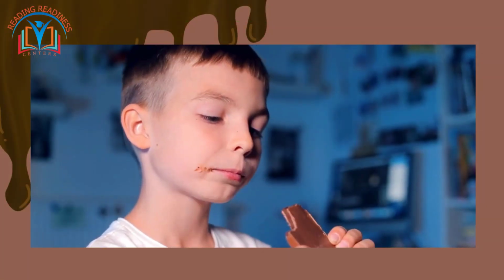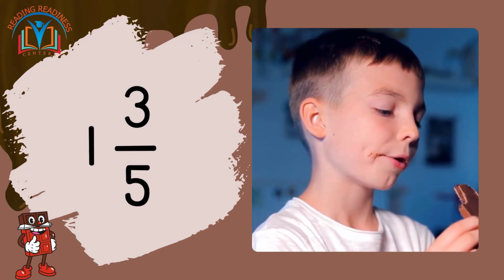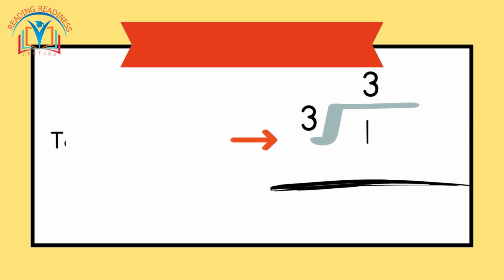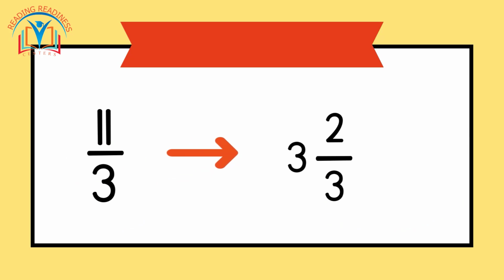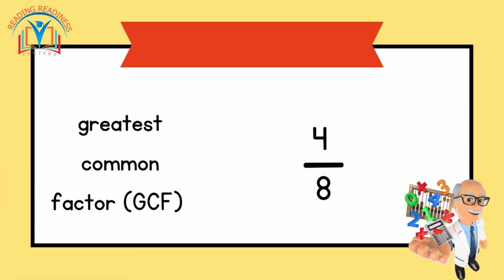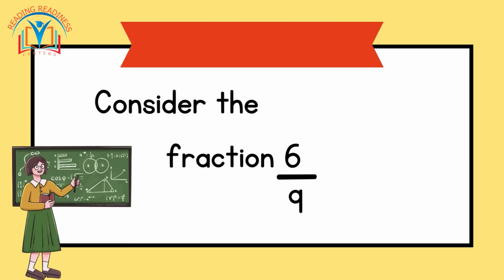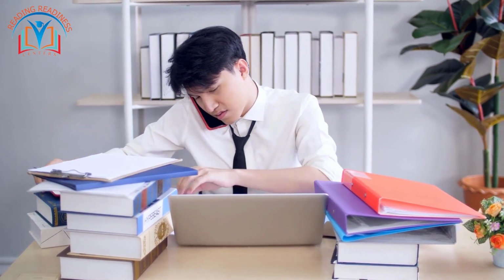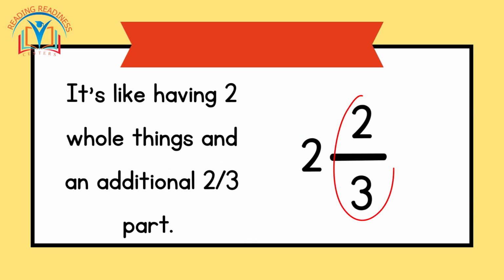Converting and Simplifying Fractions for kids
🎓 Dive into the exciting world of fractions with our latest video! Join Reading Readiness Centers for a captivating lesson on converting and simplifying fractions designed for Grade 3 students. 🧠 Unlock the secrets of numbers through clear examples and engaging activities. From converting fractions to mixed numbers to simplifying, we've got it all covered! 🍰🍕

👀 Don't forget to carefully answer the quizzes and worksheets to reinforce your learning. Plus, enjoy an interactive word search game on Educaplay! 🎮

🌟 If you found this video helpful, show some love! 📚✨